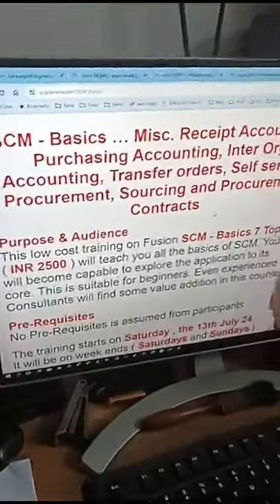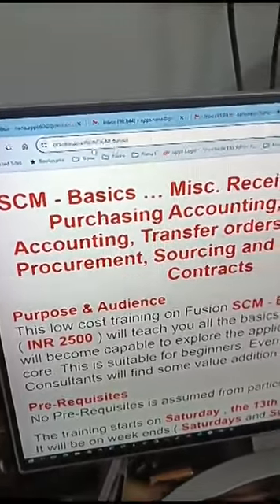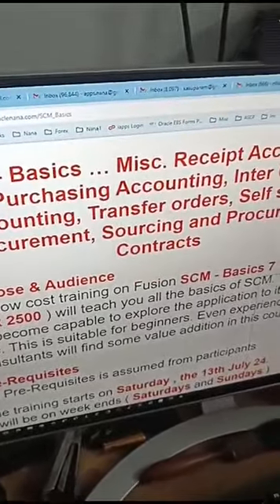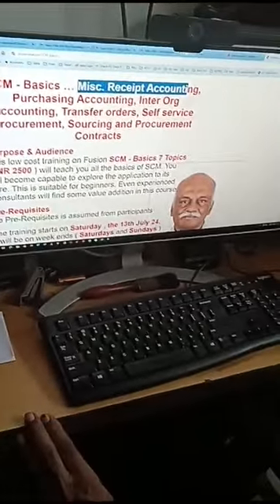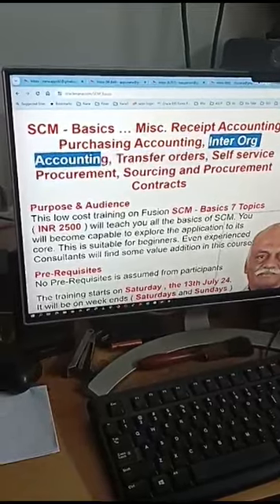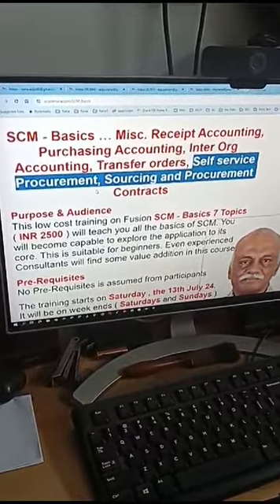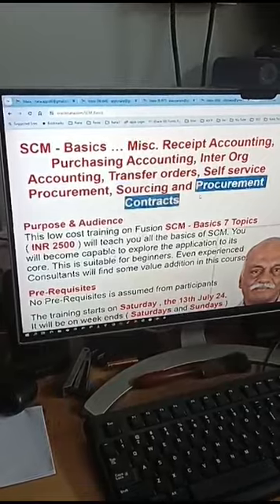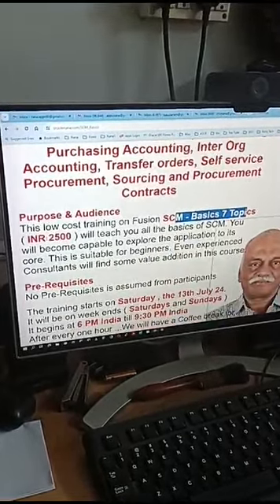SCM Basics 7 Topics